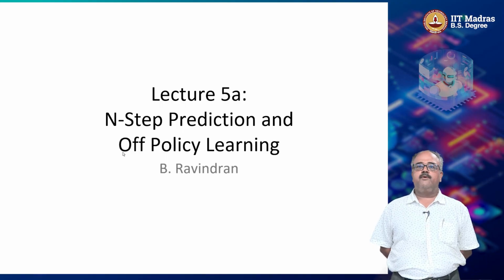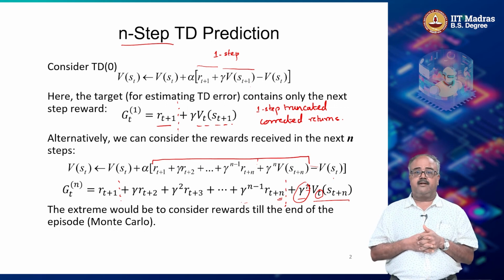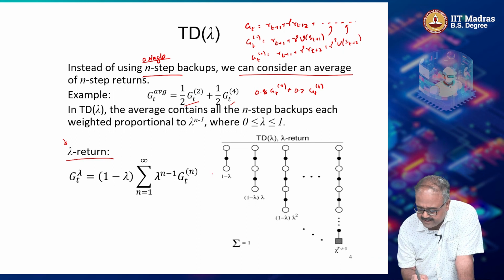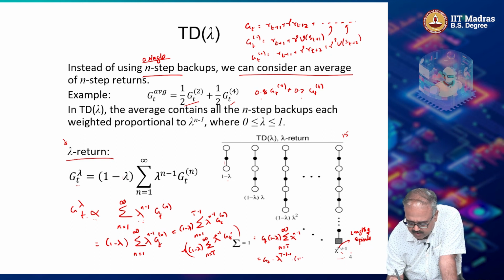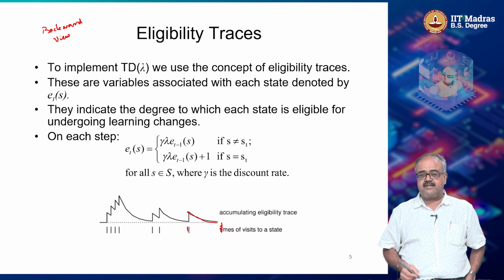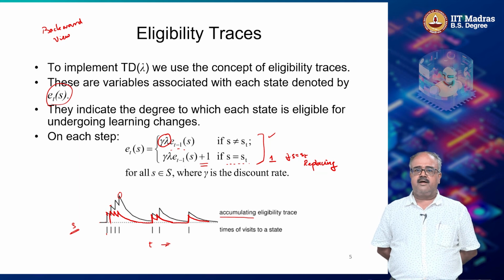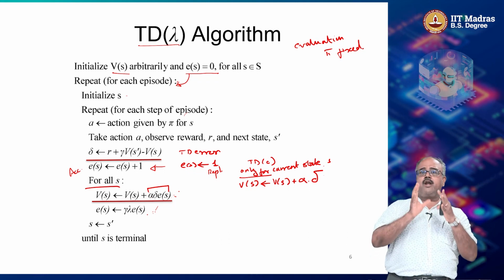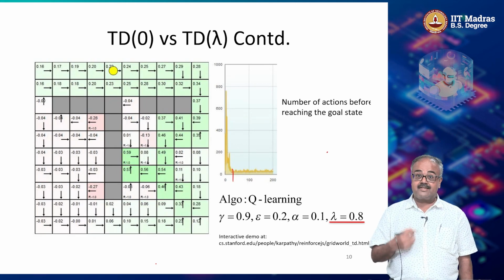W6_L1: N-step prediction and TD-lambda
Video Overview
 This lecture introduces N-step prediction methods and the TD(_) algorithm, explaining how multi-step returns blend with temporal-difference learning to create more flexible and efficient value estimation strategies.